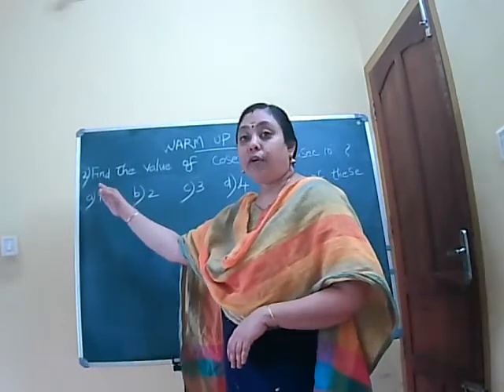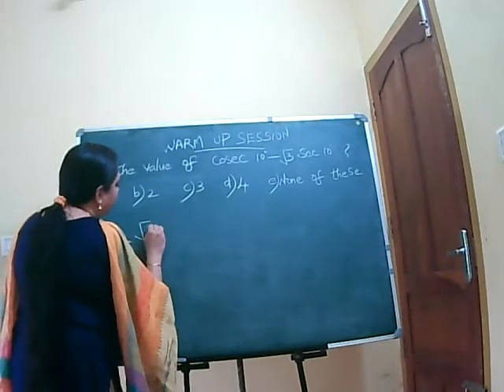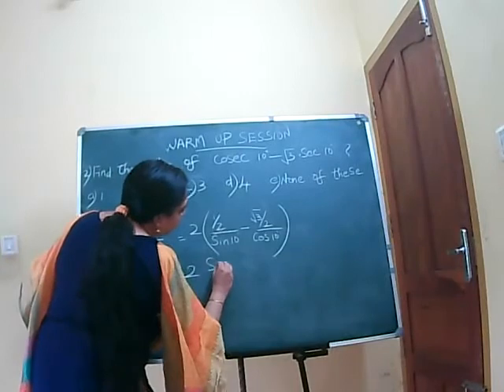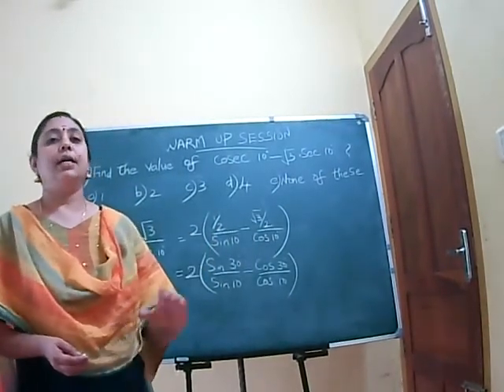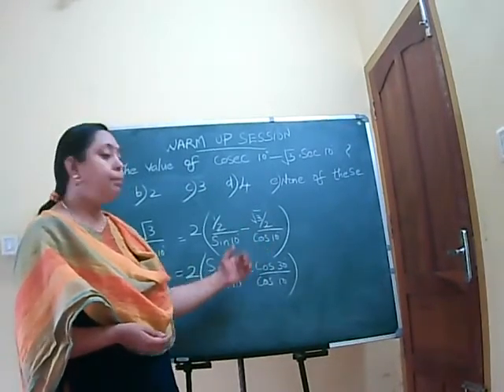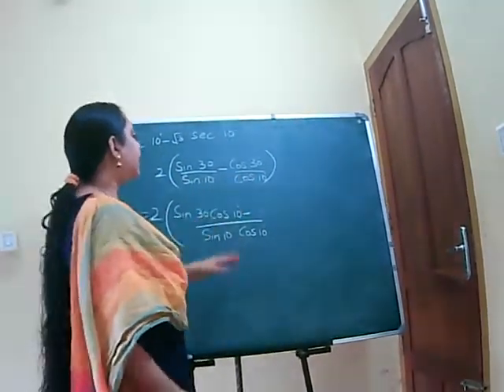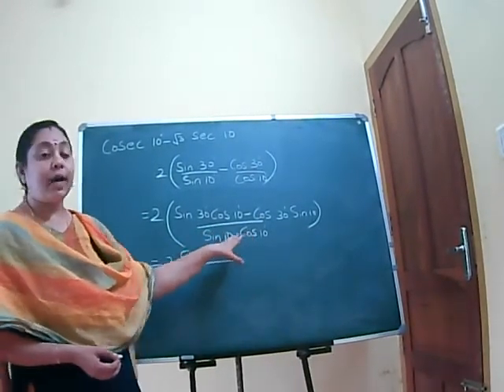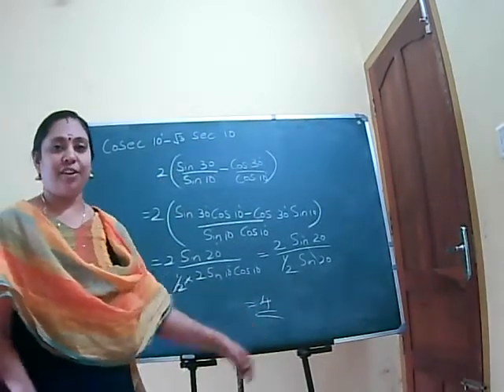Entrance Oriented Problems from Trigonometric Functions#maths online tuition